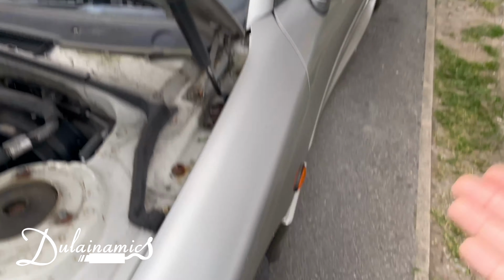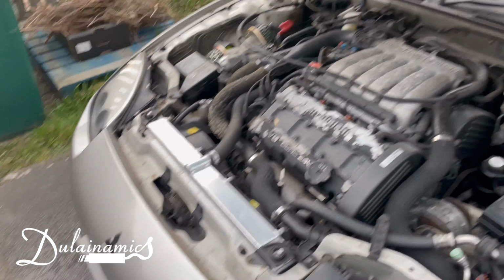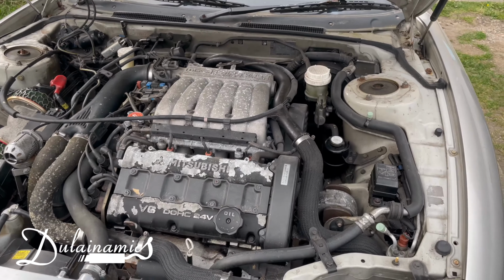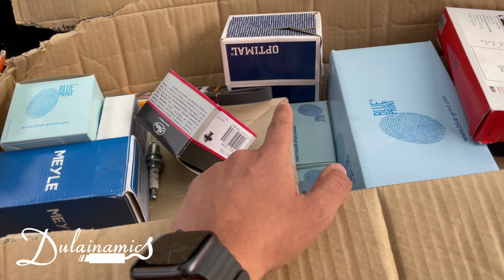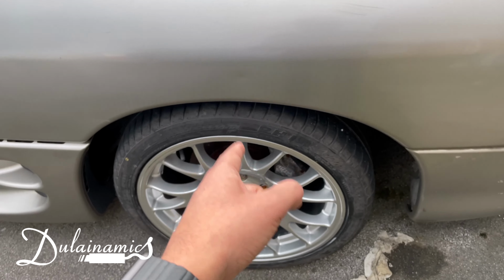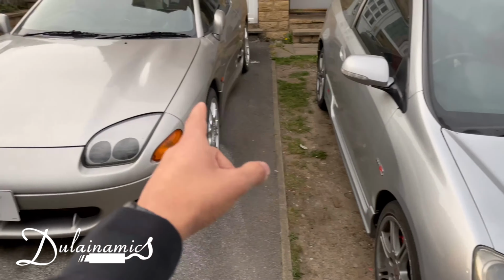MITSUBISHI GTO MR **PROJECT CAR** TWIN TURBO IMPORT!!!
This Imported Mitsubushi GTO-MR is a RARE BEAST!!! Features a 3 Litre Twin Turbo V6!! ANY GARAGES WHO ARE WILLING TO TAKE ON THE CHALLENGE LET US KNOW!!!

Feel Free to Inbox Me!